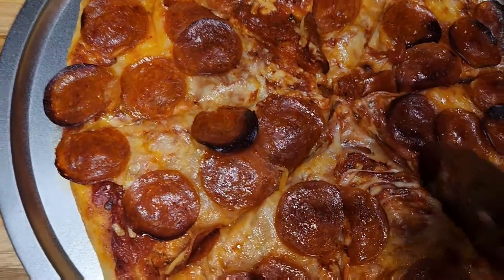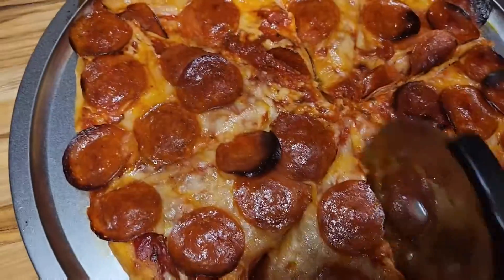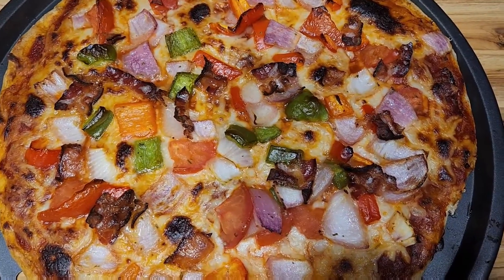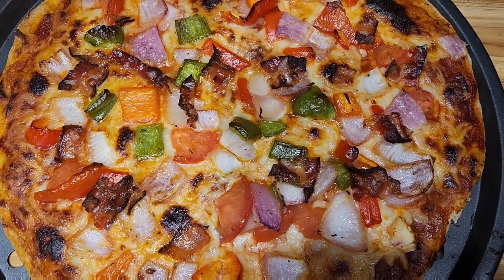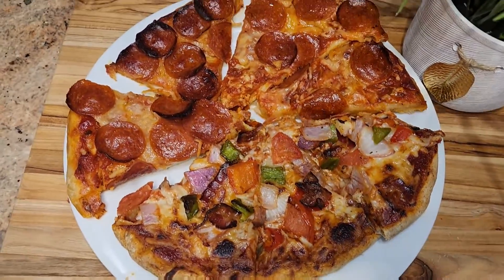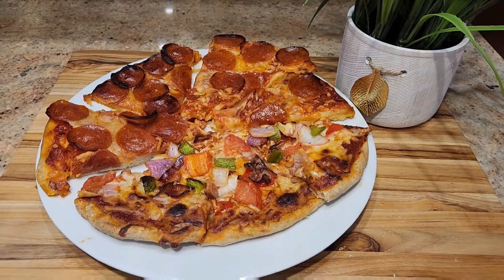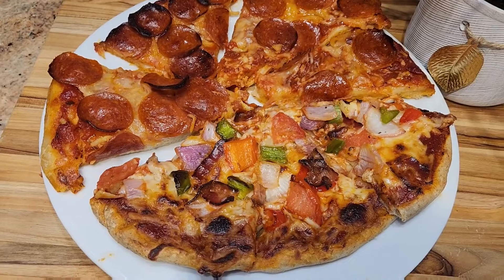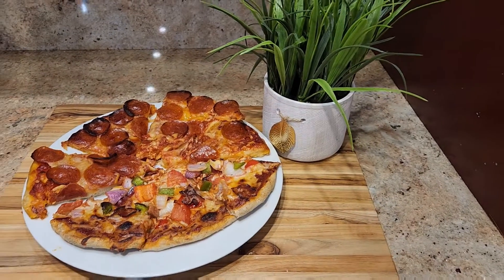Homemade Vegetables and pepperoni pizza delicious.